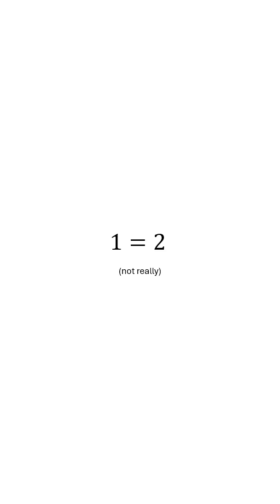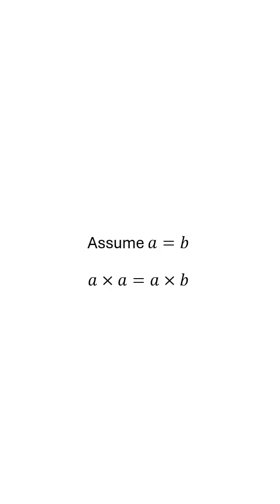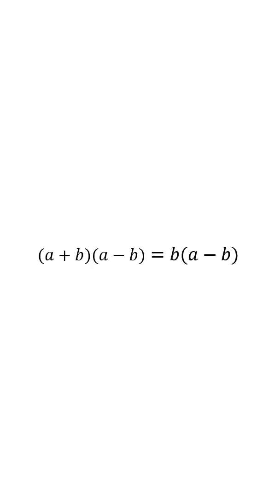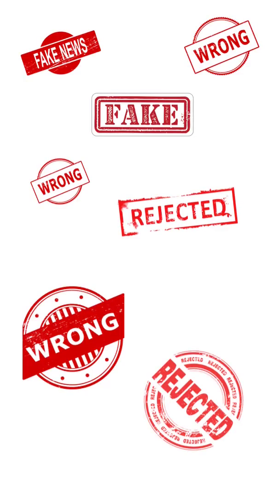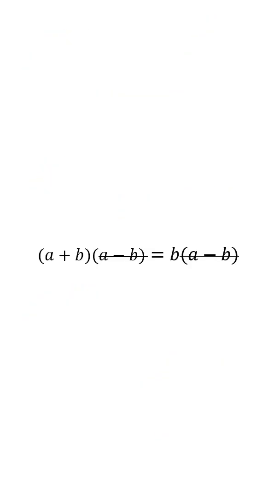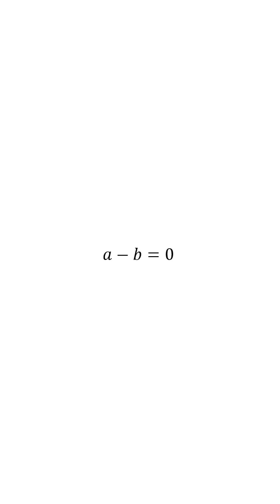1=2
Created by MA 279 students